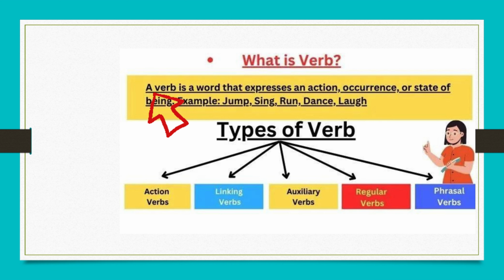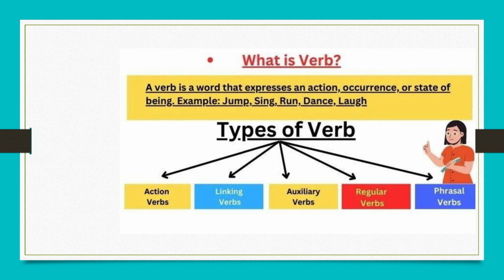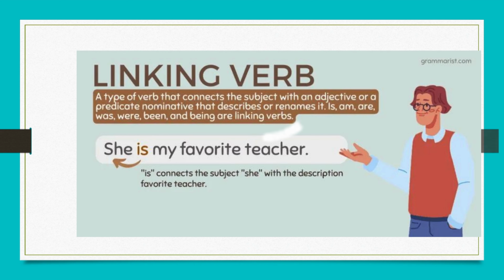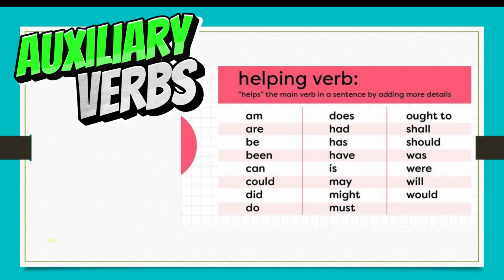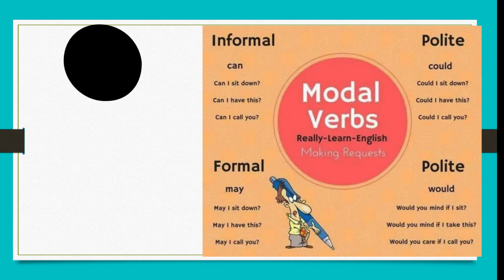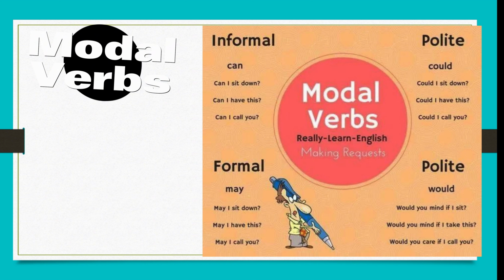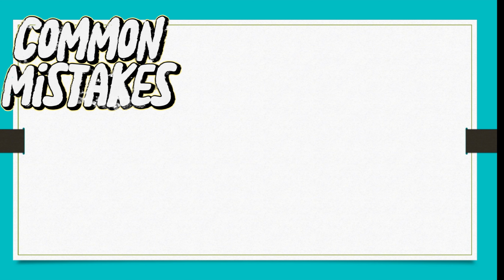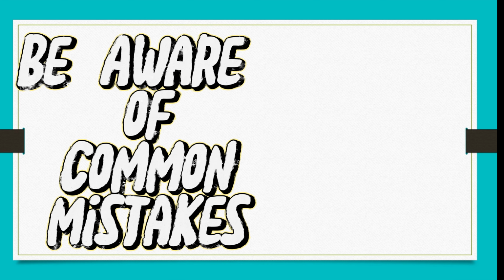Verbs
This video explains the different types of verbs in the English Language.